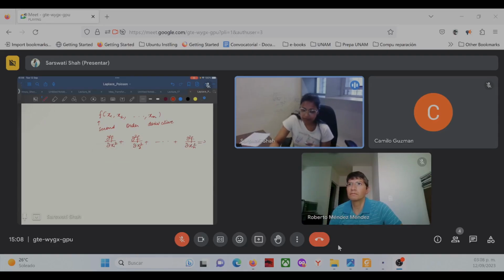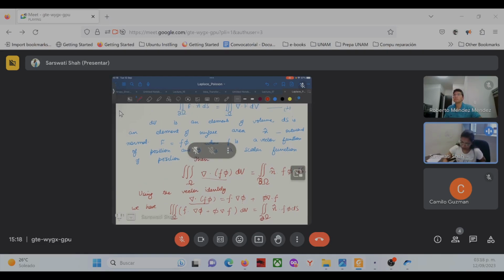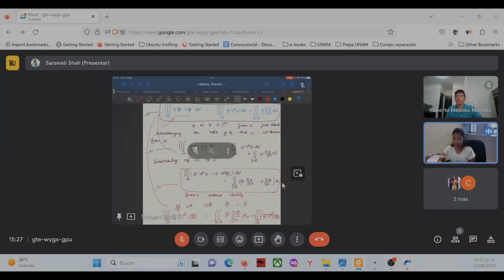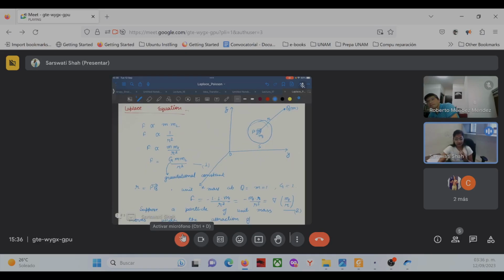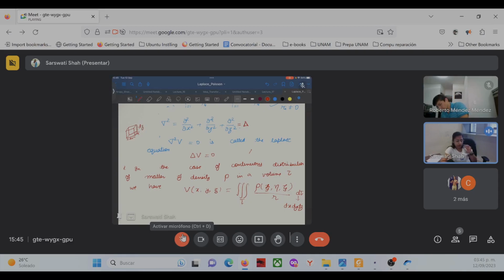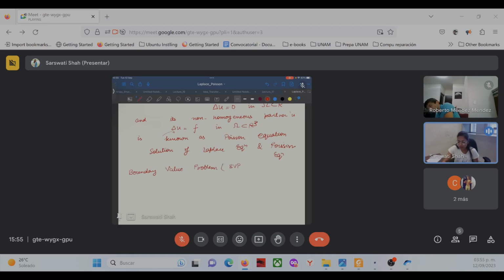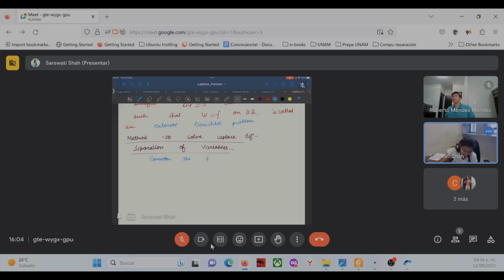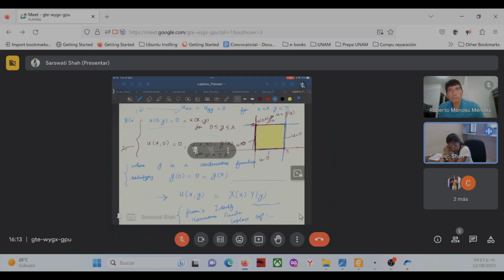PDE 2023 09 12 15 08 48